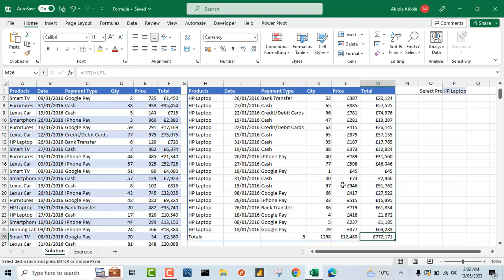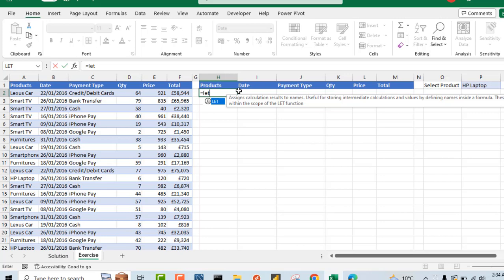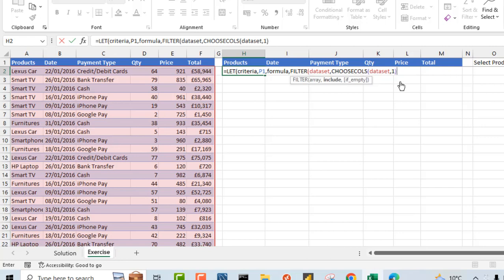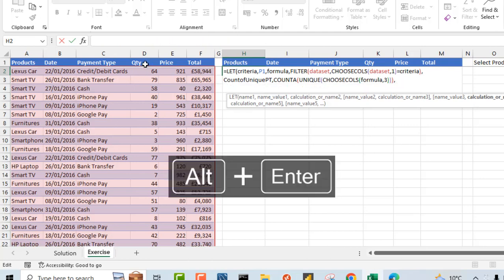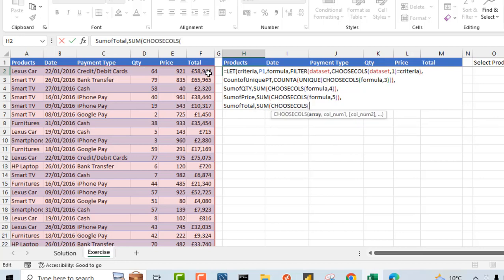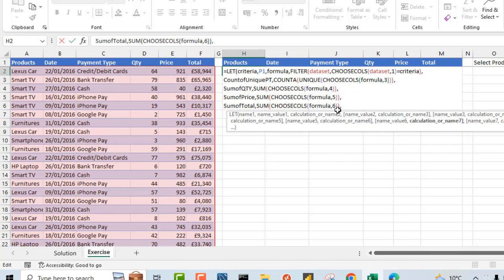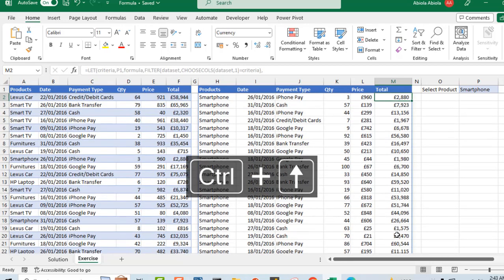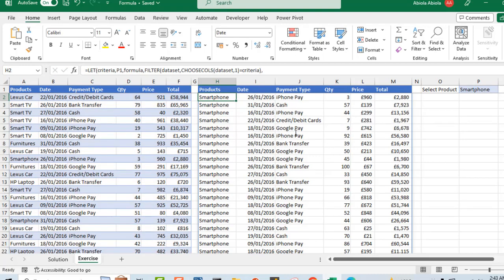Integrate CHOOSECOLS Function with Multiple Advanced Functions to Create Dynamic Report in Excel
In this Excel video, I demo how to Integrate CHOOSECOLS Function with Multiple Advanced Functions to Create Dynamic Report in Excel.